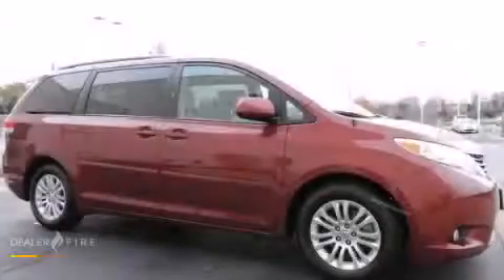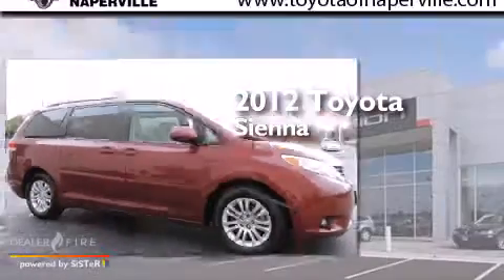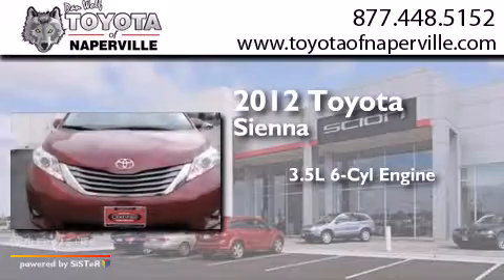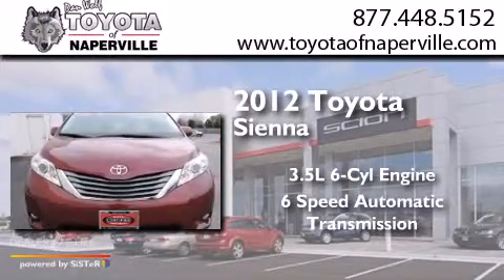Pre-Owned 2012 Toyota Sienna Napervillle IL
We have been honored to serve the Napervillle IL area , we promise that your experience at our dealership will exceed your expectations ! Year : 2012 Make : Toyota Model : Sienna Engine : 3.5l v6 smpi dohc Trans . Napervillle , IL 60540